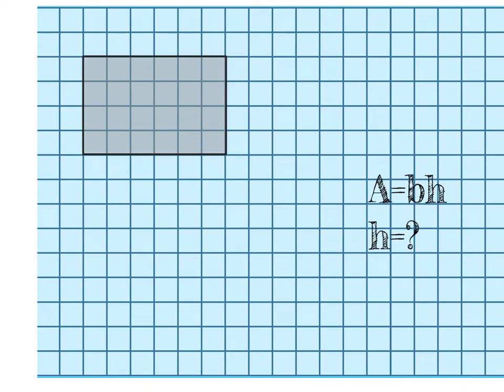Literal Equation Opener